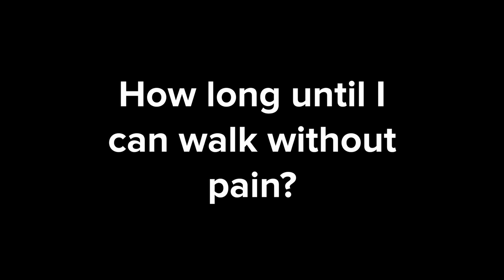How long after bunion correction does it take to walk without pain?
It takes 12 weeks after bunion surgery before you can walk with no pain; however, the worst pain is limited to the first 3 days, and most of the pain is gone after 10.

Walking without pain after bunion surgery happens in the three stages. For the first 72 hours the surgical pain is real, and you will take medications to keep comfortable. From 72 hours up to ten days you're still in a splint; walking is moderately painful and awkward. Once your reach the ten day mark things start getting better fast. After the splint is taken down and your doctor removes your stitches your foot is then placed in a walking boot. That is the point you will notice that the bump you had in your foot, the deformity, is gone. Your foot will feel straighter and more normal than it has in years. And you will start physical therapy. The pain level during this stage (after 3 weeks) is like the back end of a roller coaster, it declines consistently from week 3 to week 12 until you are back to shoes, with a normal shaped foot, and pain free.